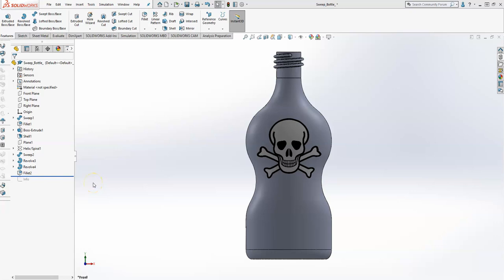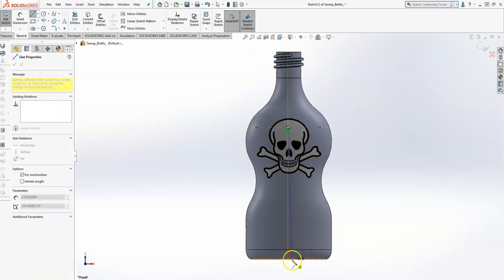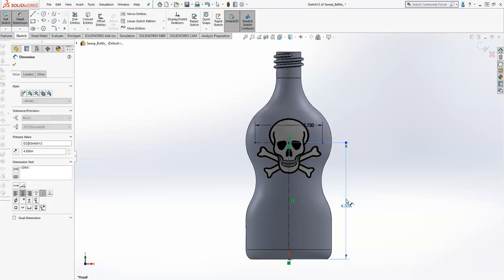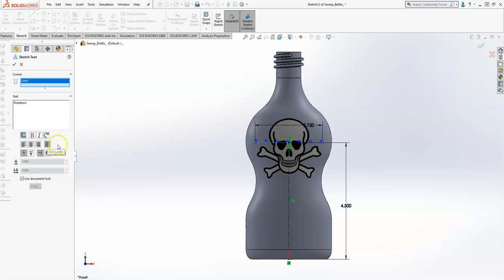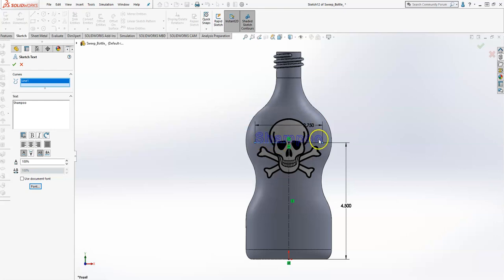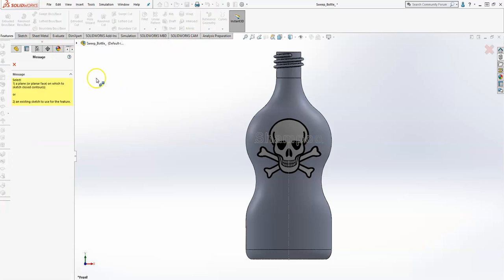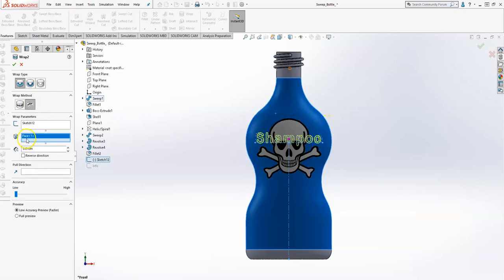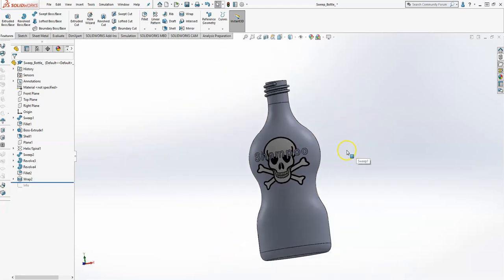Beginner's Guide to SOLIDWORKS 2018 - The Bottle Wrap